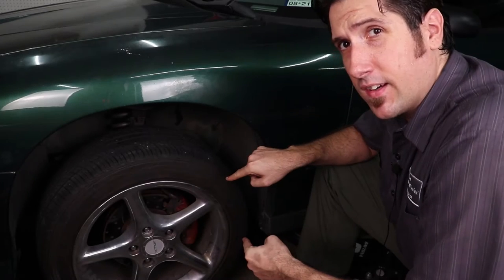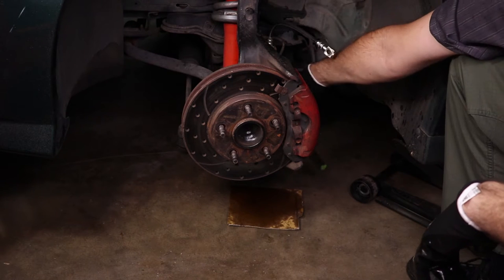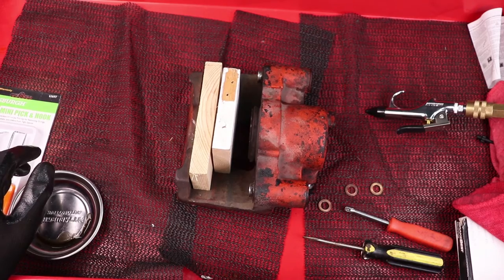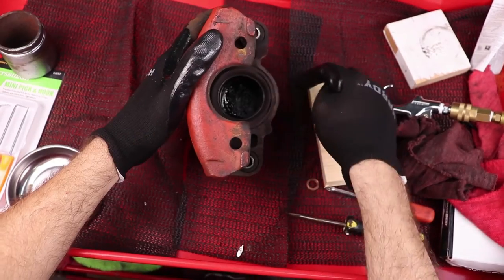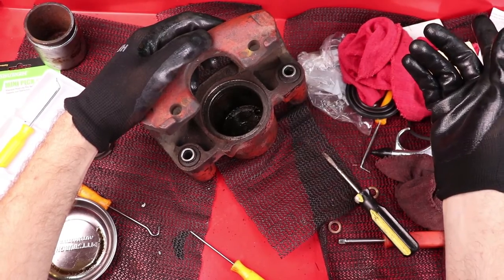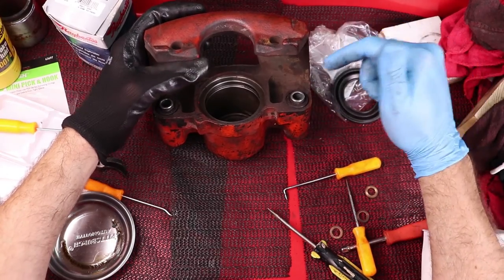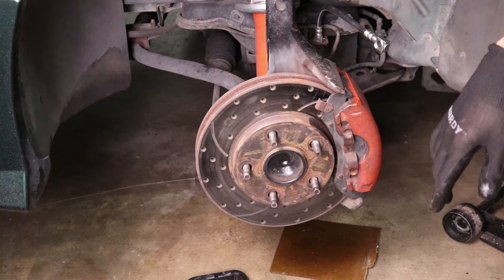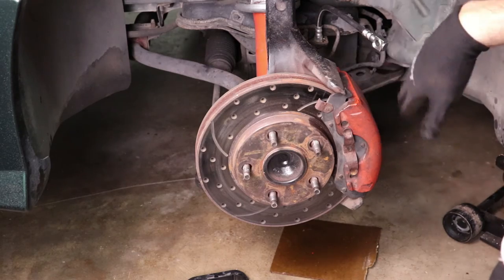Rebuilding a GM Single Piston Brake Caliper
Here's what it's like doing a DIY brake caliper rebuild on a sticking caliper from my Trans Am. The same caliper is used on the Buick Park Avenue / Riviera,
Cadillac Deville / Eldorado / Seville, Chevrolet Camaro / Lumina APV, Oldsmobile 88 / Regency / Silhouette .

Lisle 24400 Disc Brake Pad Spreader